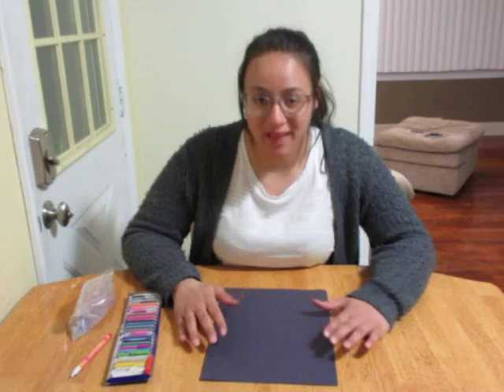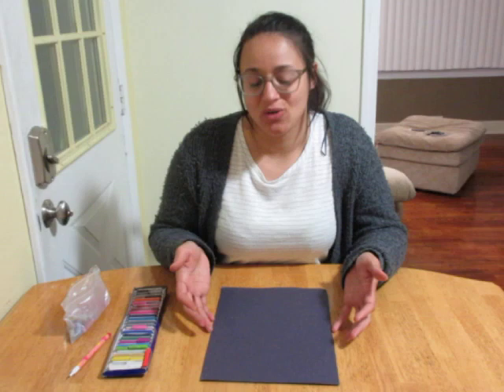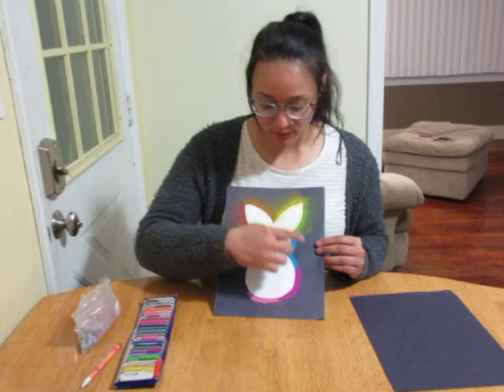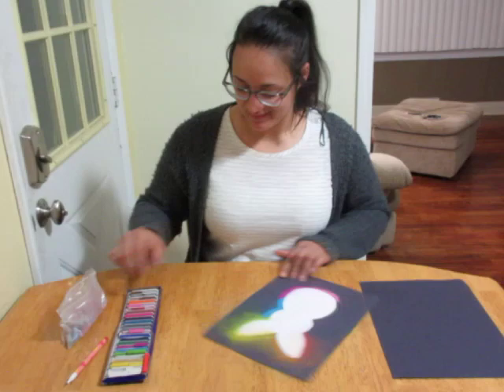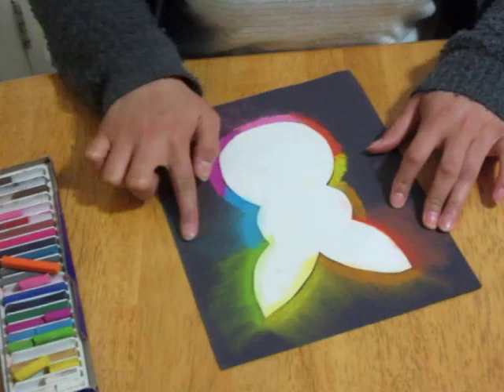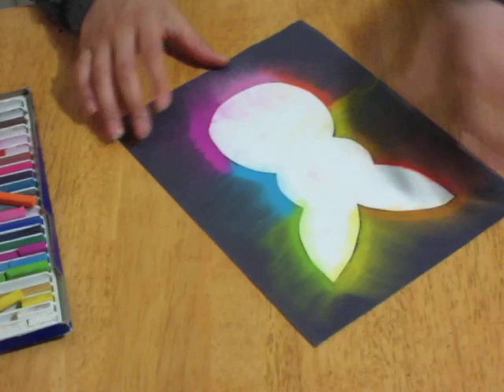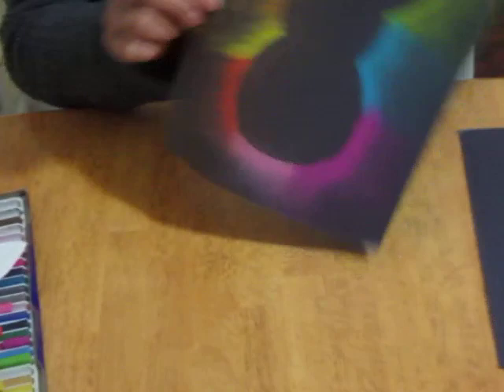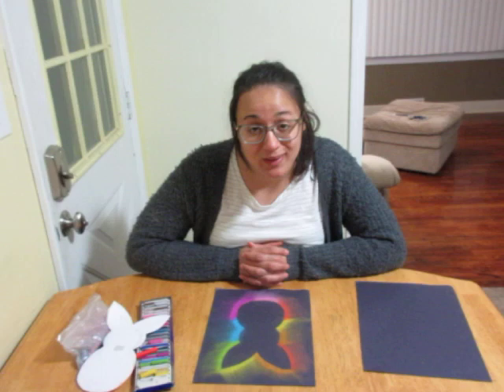Chalk Art with Miss Leslie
Join Miss Leslie for a fun tutorial on how to create chalk art pictures!